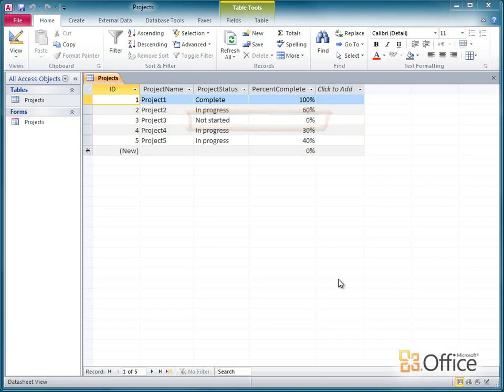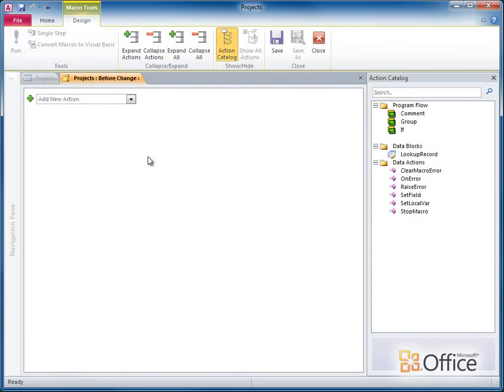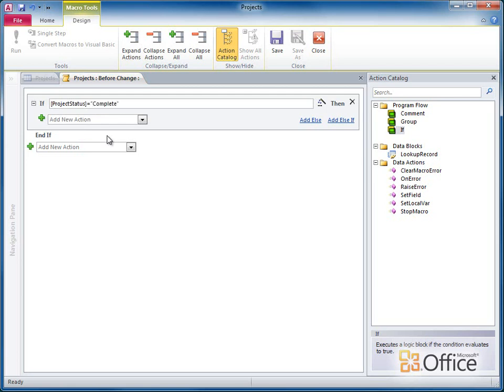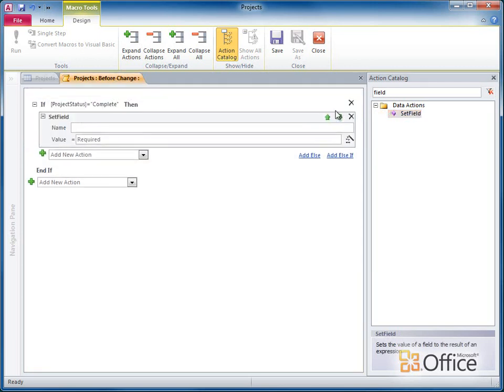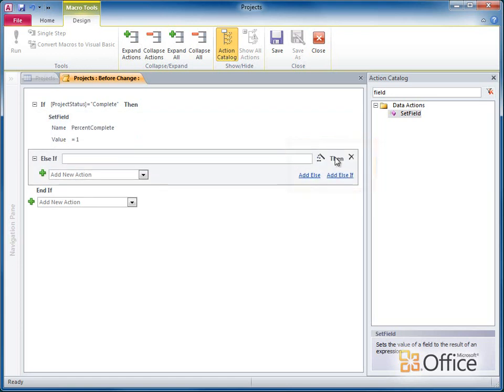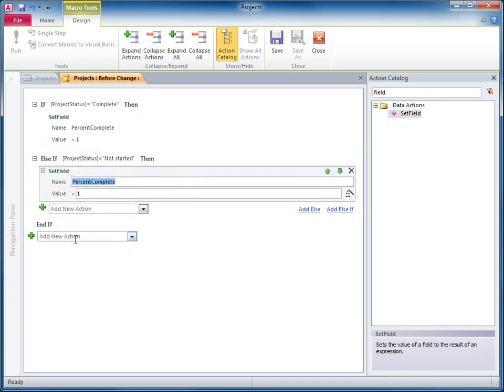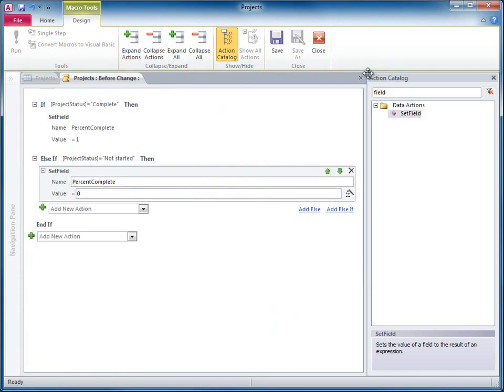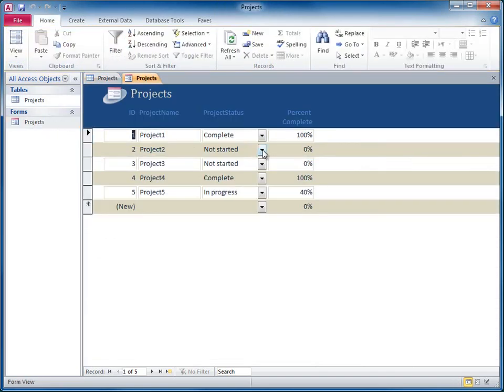Create A Data Macro